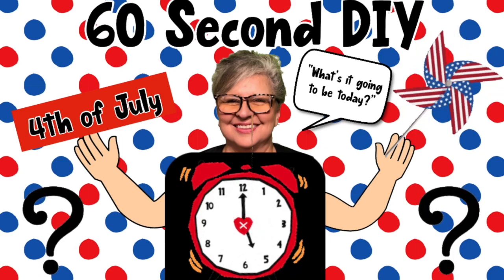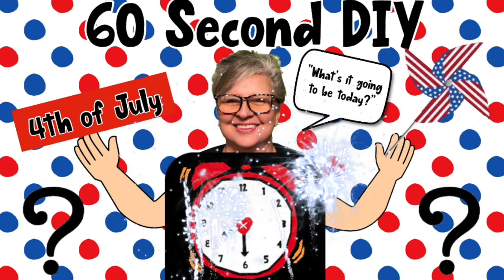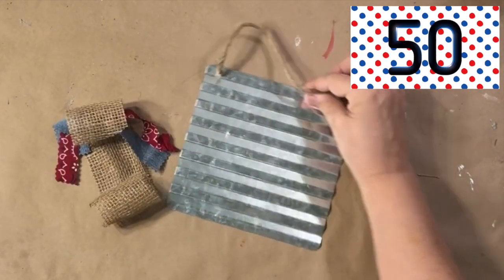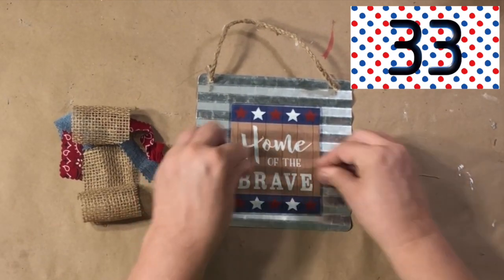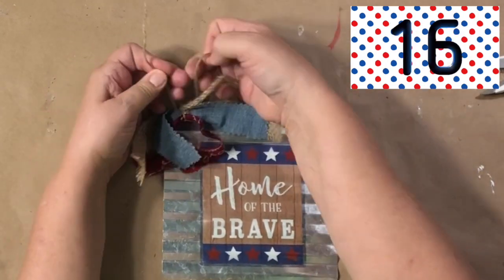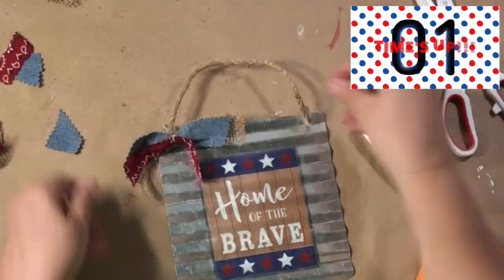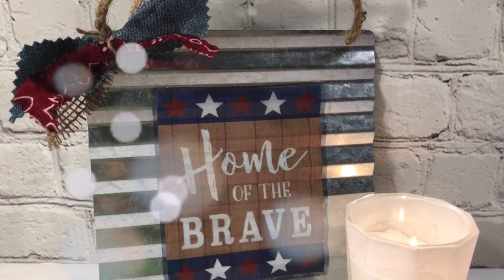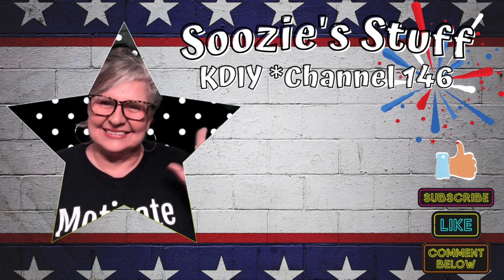🌭 60 Second DIY 🇺🇸 💥. 4th of July DIY 🌭 Quick and Easy DIY 🇺🇸 💥. Dollar Tree DIY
This is the last of my 4th of July DIYs this year!! It is a quick and easy piece I know you can put together in no time. I have seen everything you need at Dollar Tree right now so go out and pick it all up and get started. This would be great for a hostess gift if you are going to a fireworks gathering. They will love you!! Have fun and I will see you on Saturday for a full episode of DIYs. Have fun and Happy 4th of July!!! 🌭